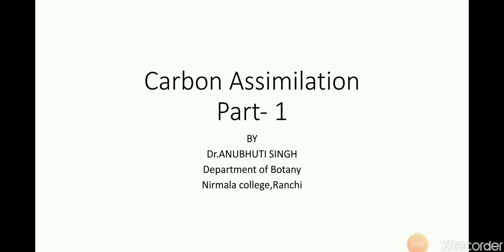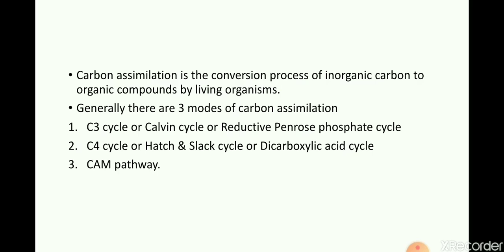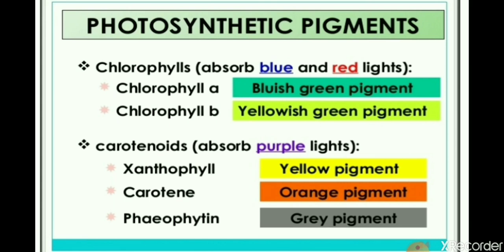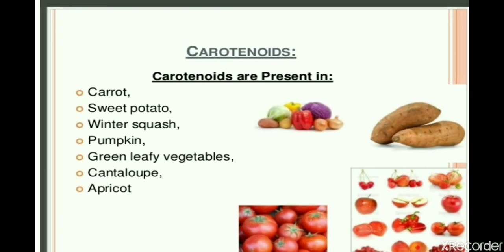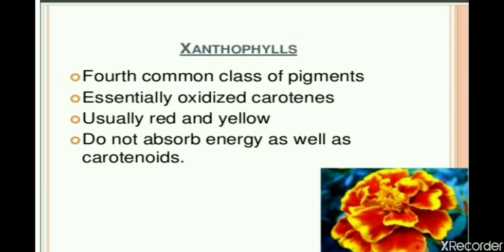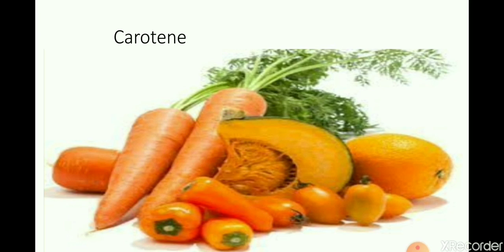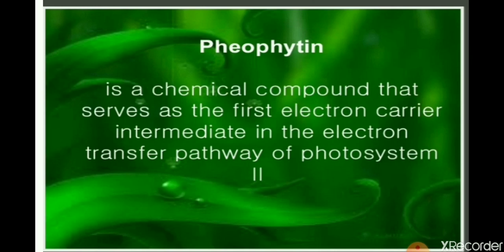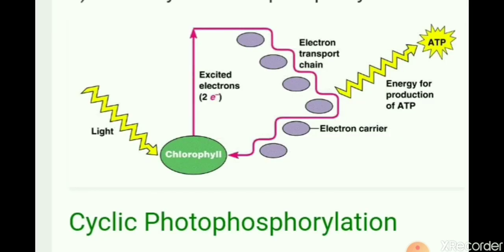Carbon Assimilation Part-1.Sem - VI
Dr.Anubhuti singh